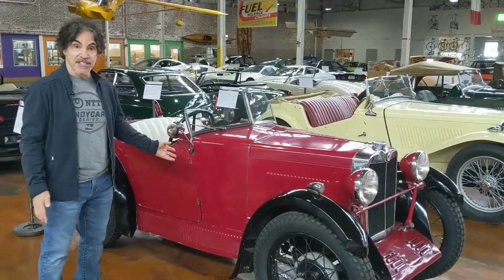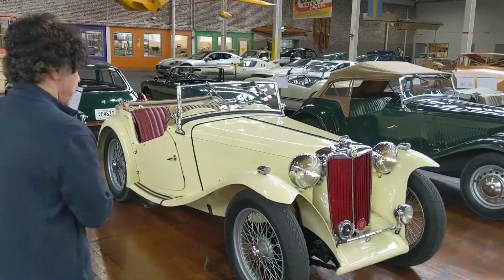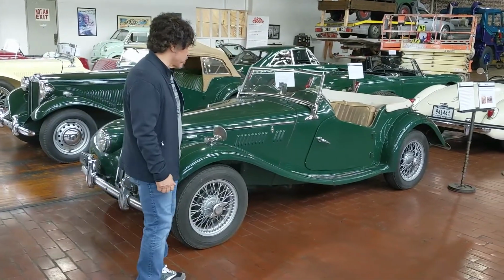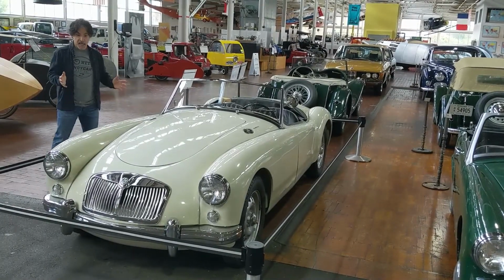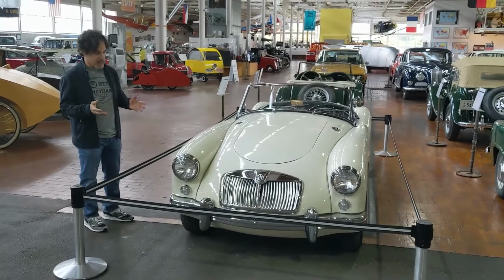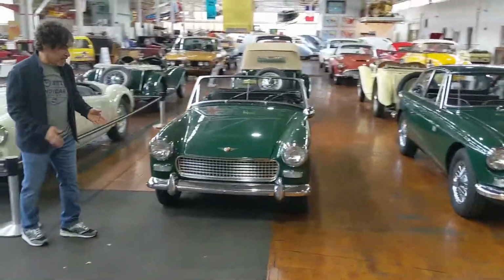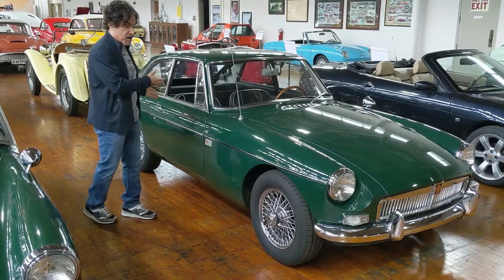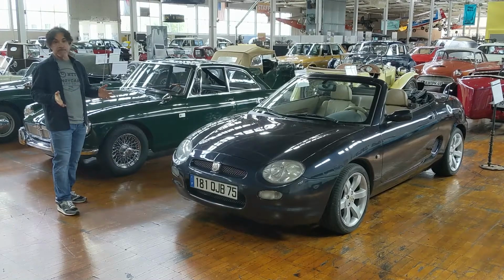A Walk Through the MG Exhibit with John Oates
Join musician and friend of Lane Motor Museum, John Oates (of 80s pop duo Daryl Hall and John Oates) as he takes you on a tour through the history of the MG car company.
From the MG M-Type, the first of the MG “Midgets”, to the MG TC and MG TD series, the sports car that American GIs fell in love with while overseas during World War II, MG gained a reputation for affordable and stylish performance. By the 1950s, MG knew it needed a more modern design, and the beautiful envelope-bodied MGA debuted. John will highlight his personal 1959 MGA Twin Cam, currently on loan to the Museum, as well as the best-selling MG of all time, the MG B, and finally the last of the MG sports cars, the MGF of the 1990s-2000s.

Lane Motor Museum is one of the few museums in the U.S. to specialize in European cars. The Museum also showcases specialized cars, historically significant cars, and prototypes and home-built one-offs. It is a working museum with the goal of maintaining all vehicles in running order. Some cars are in showroom condition, while others represent typical aging. Efforts are made to restore each vehicle to near-original specifications.

The Museum has been developed in a well-known Nashville landmark, the former Sunbeam Bakery on Murfreesboro Pike. Home to the bread company beginning in 1951, the 132,000 square-foot facility was the largest and most modern bakery in the area at the time of its opening. The bakery building, outfitted for the museum’s needs but left with many of its original characteristics, has a high ceiling, natural light, and hand-crafted brick and maple wood flooring. The architectural style complements the age of the cars represented. The main floor has approximately 40,000 square feet of open space, ideal for displaying about 150 of the museum’s total 560-vehicle collection.